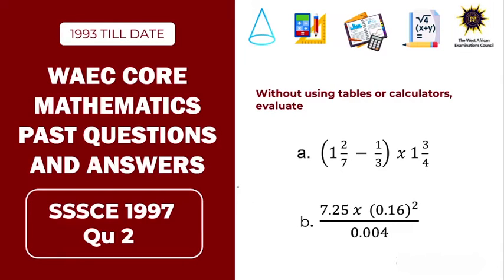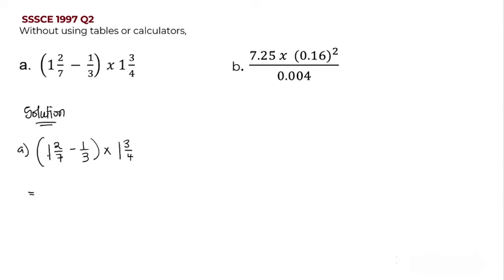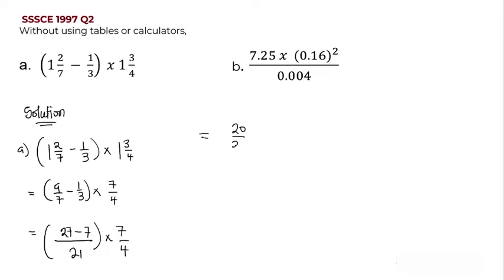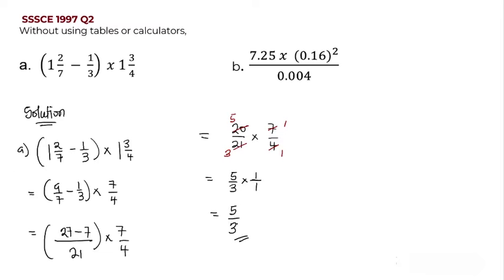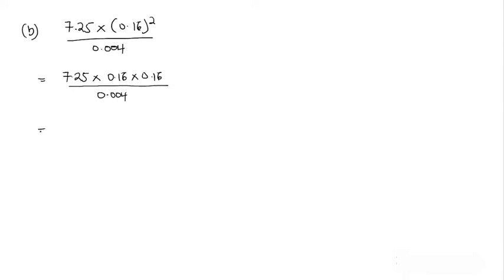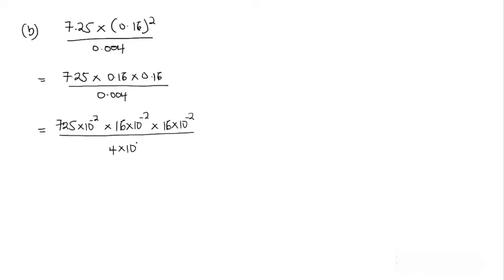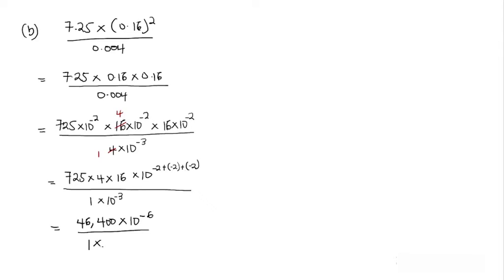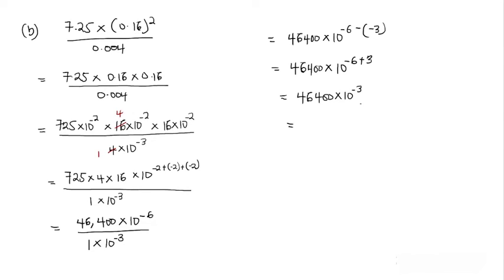WASSCE Core Mathematics Past Question and answer (SSSCE 1997 Q2)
WAEC Core Mathematics Past Question and answer
This video provides the solution to WAEC's SSSCE 1997 Q2